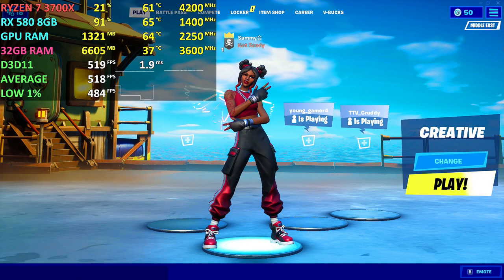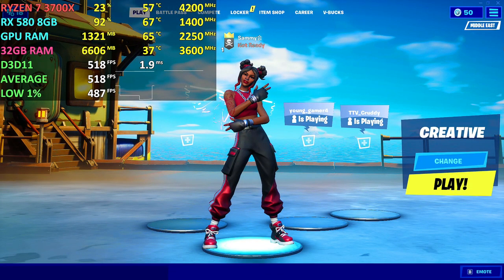Fortnite - Season 13 | RX 580 8GB + Ryzen 7 3700X | Low Settings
PC Specs;
•MOBO: MSI B450 Tomahawk Max
•CPU: AMD Ryzen 7 3700X 8C|16T
•GPU: XFX AMD Radeon™ RX 580 GTS XXX Edition 8GB
•RAM: Oloy WarHawk 32GB DDR4-3600mhz
•SSD: Oloy Ptarmigan 500GB
•PSU: Gigabyte Odin 720w
•OS: Windows 10 Pro 64bit

GPU DRIVER VERSION: Andrenalin 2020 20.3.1